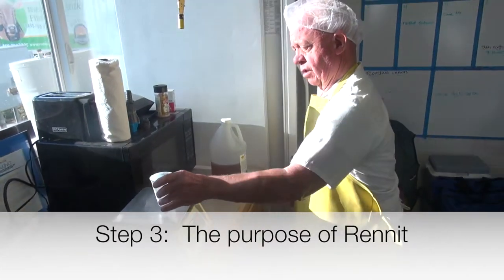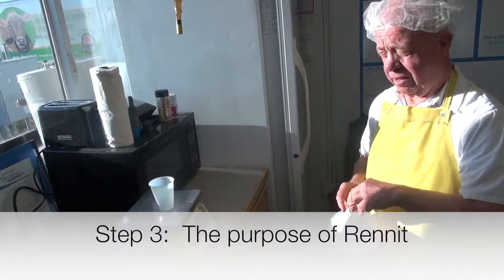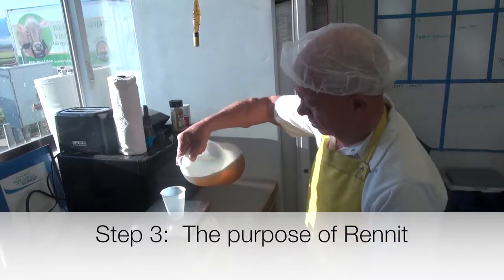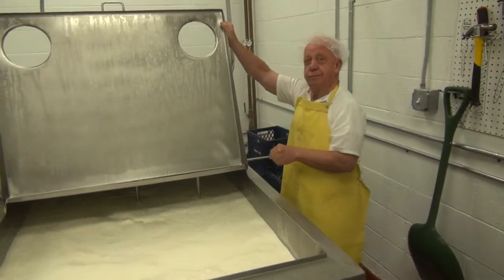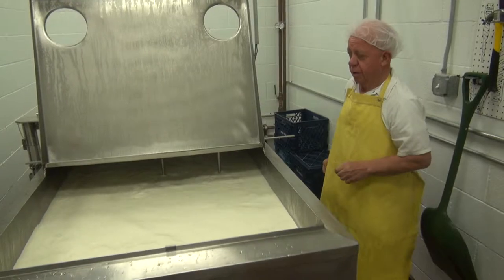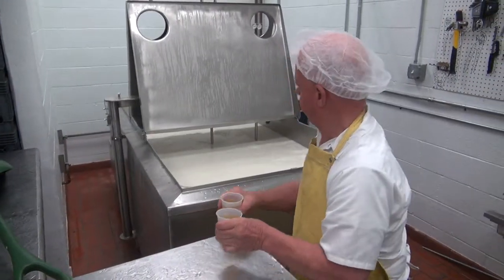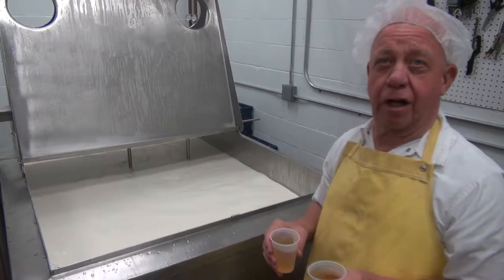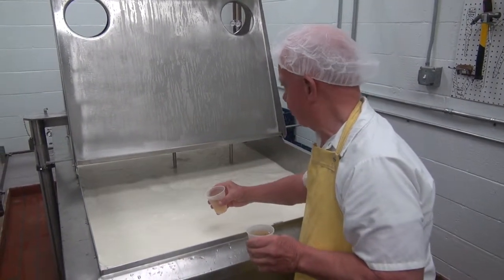How to make Cheese: Part 3 - Rennit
This video explaines the purpose of Rennit in cheese making